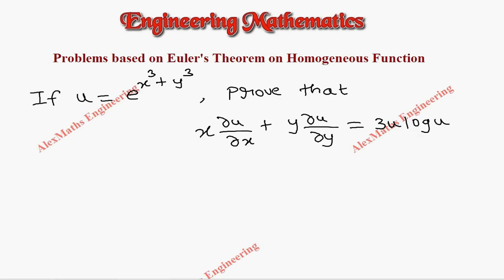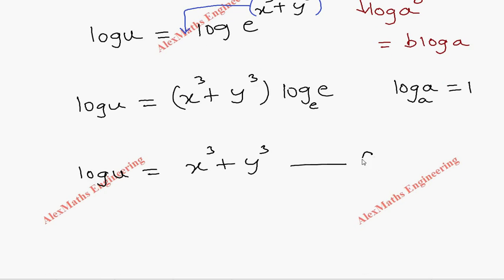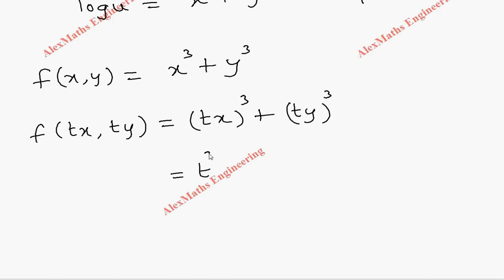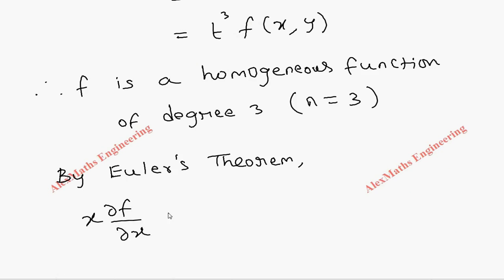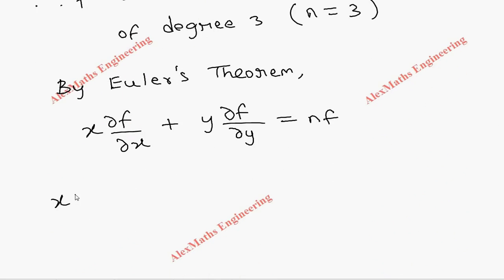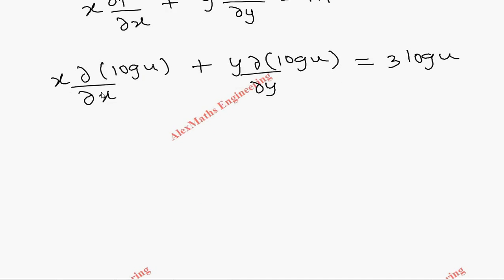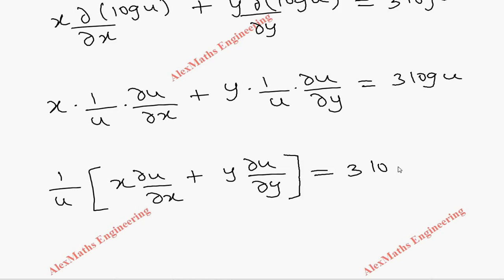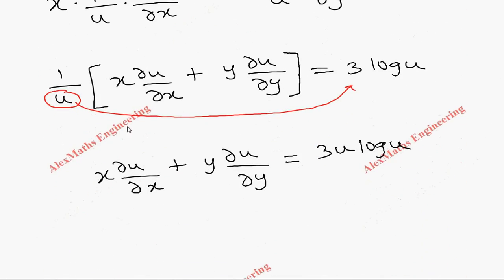Functions in several variables | Partial derivatives | Euler's Theorem 14 Engineering Mathematics M1